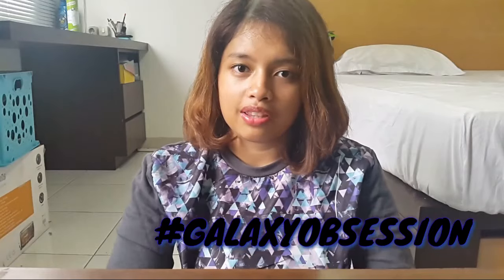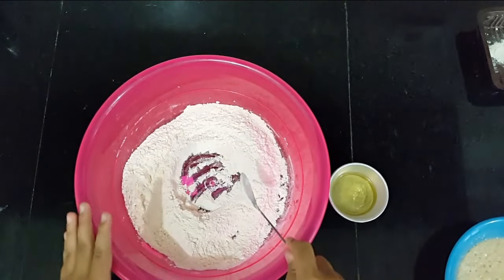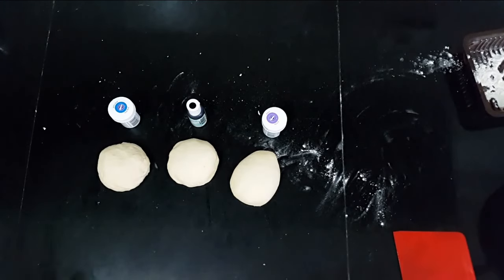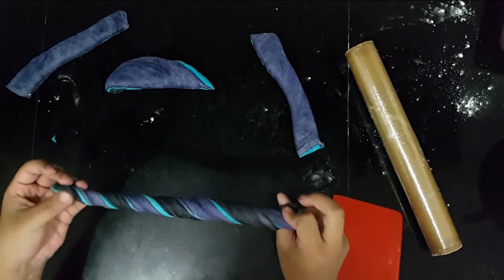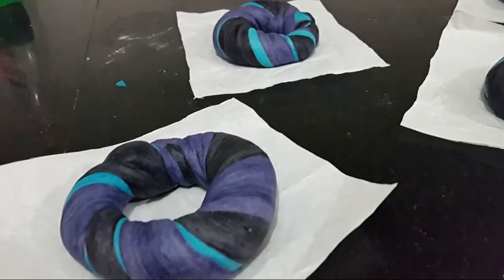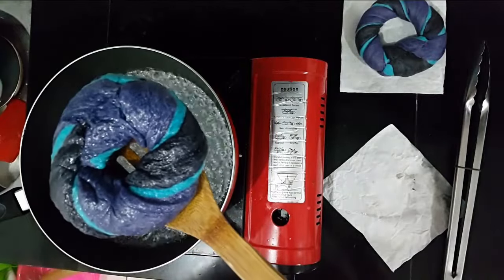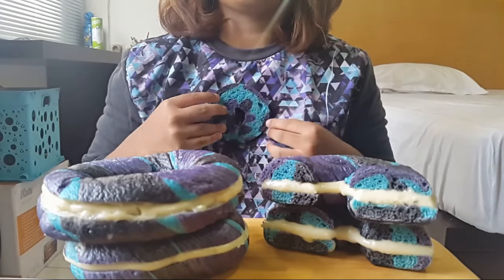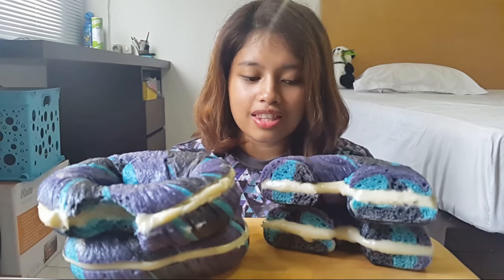Galaxy Bagel | TRIPLE C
untuk subtitle bahasa indonesia klik tombol CC pada videonya

this is recipe no.12
dan ini adalah resep no. 12

soooo how was the galaxyobsessionmonth?
can't wait to show you guys the other recipe for this month :)

dan gimana nih galaxyobsessionmonth nya , aku udah ga sabar untuk ngeshare recipe berikutnya untuk bulan ini

anyway here is the link for the recipe :
in english and bahasa indonesia :

and here is the link for the filling video (dan ini link untuk video fillingnya):